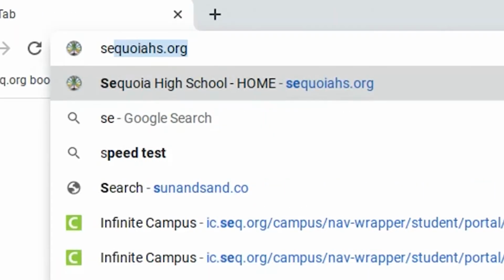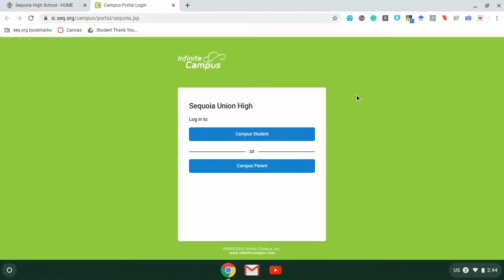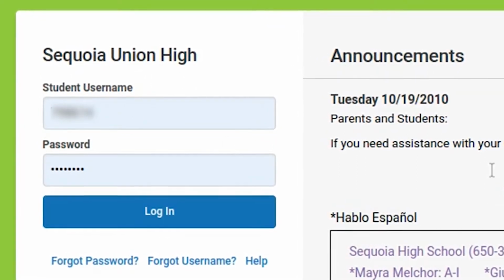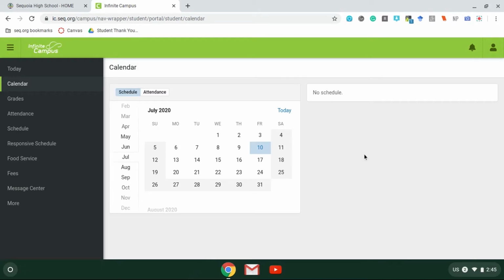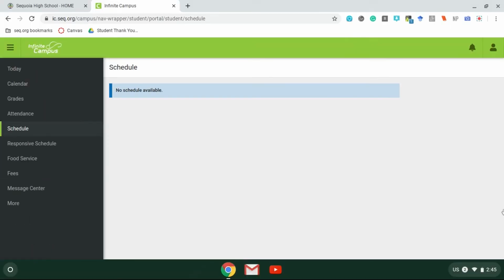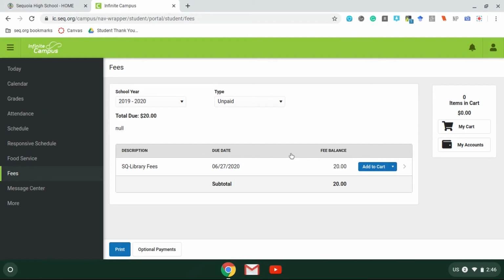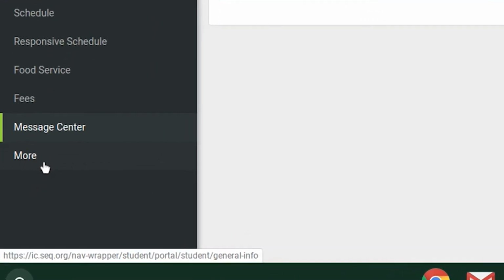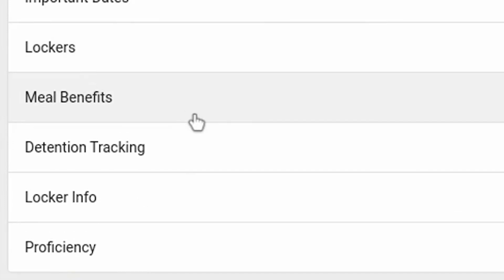Infinite Campus Tutorial | Sequoia HS ASB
Need help navigating your Infinite Campus at Sequoia High School? Watch this video which gives a great rundown on where you can find certain things on IC.

Starring: Sophia Rivera

Filmed & edited by Jake diTargiani

Produced by Sequoia HS ASB